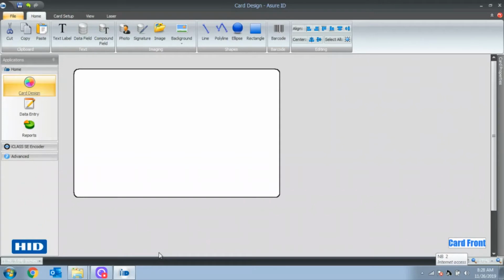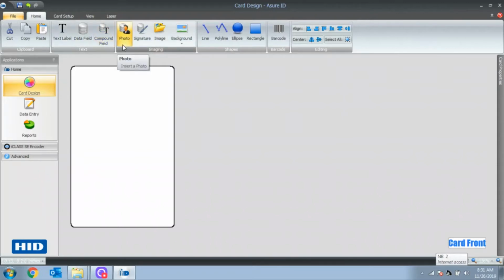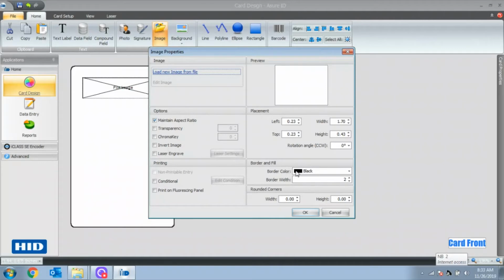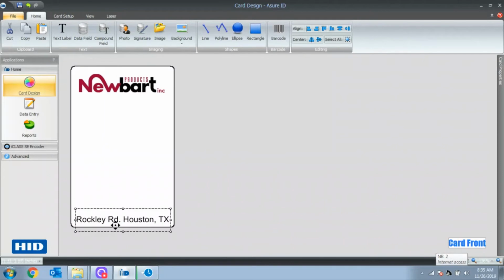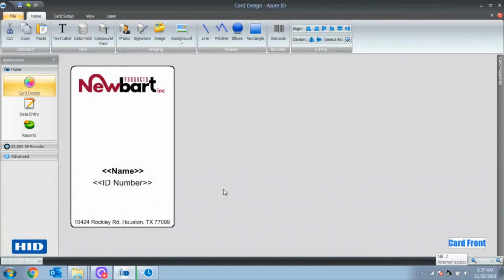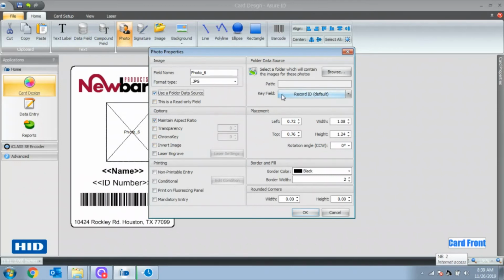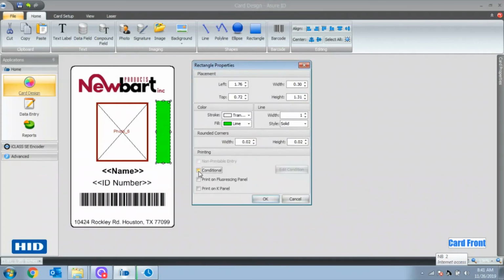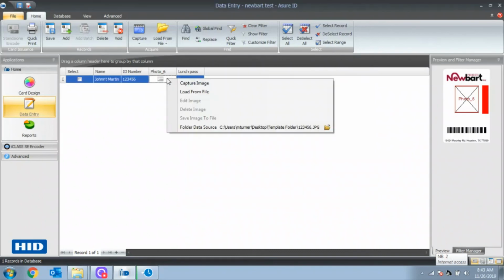Creating a template with Asure ID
Mason Turner and Matt Johnson from Newbart walk through creating a template and creating Conditional fields using Asure ID.

Contact Newbart to learn more!